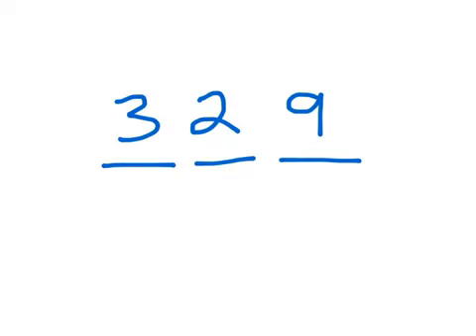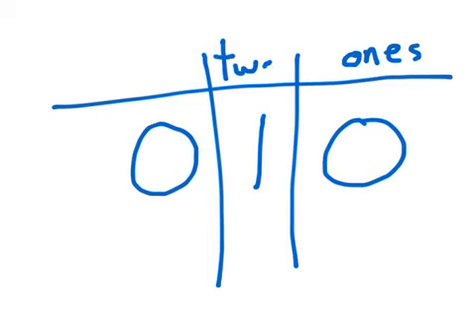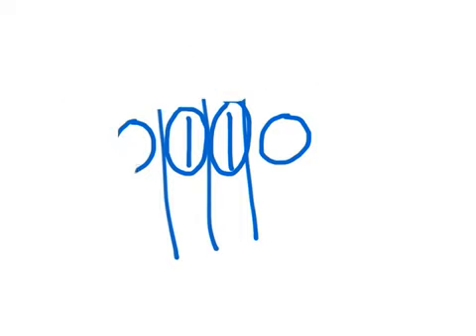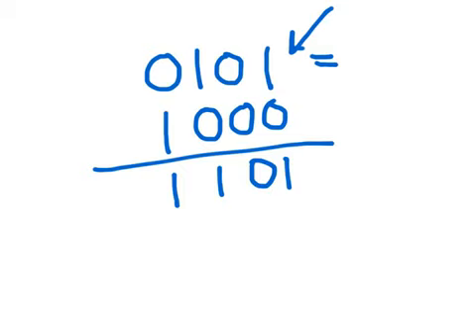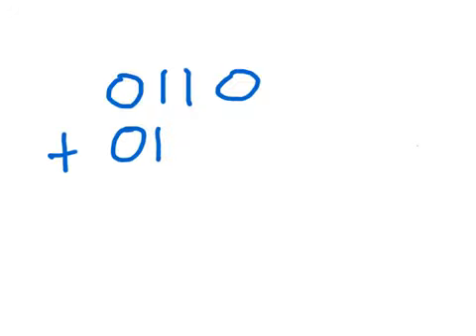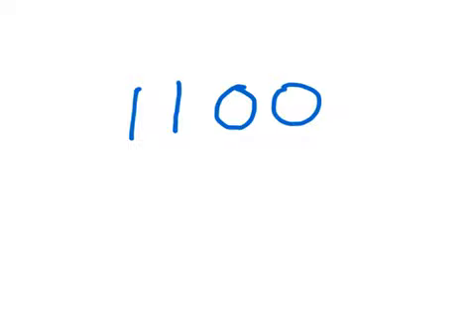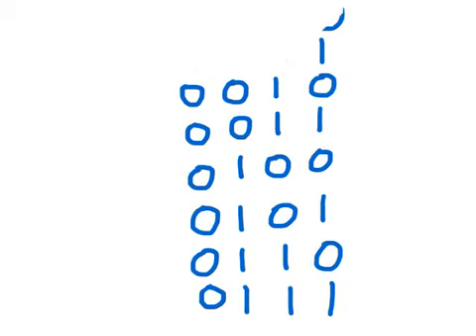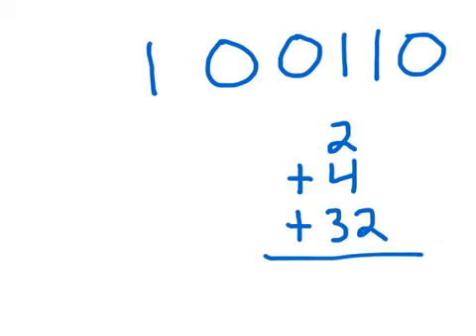Lesson 2 1 Binary Tutorial